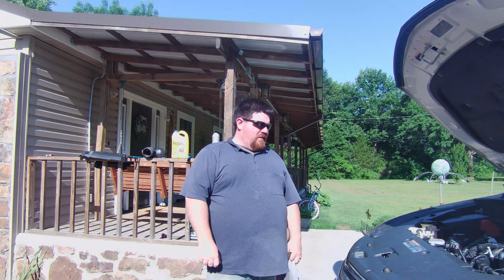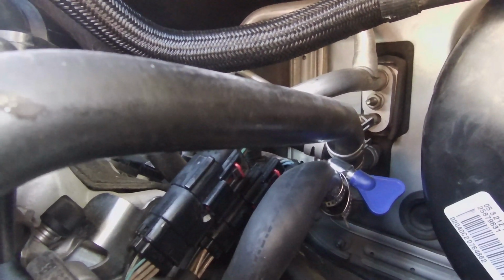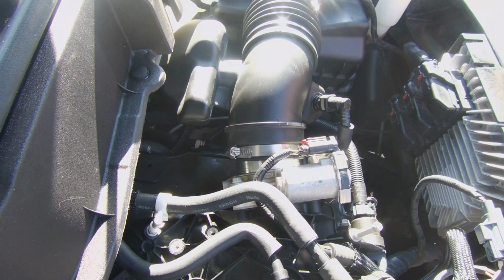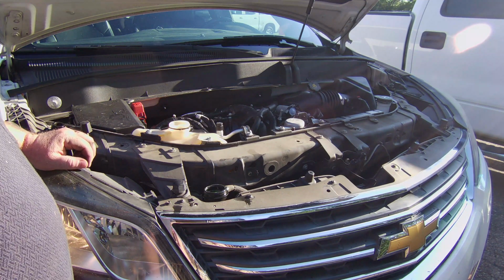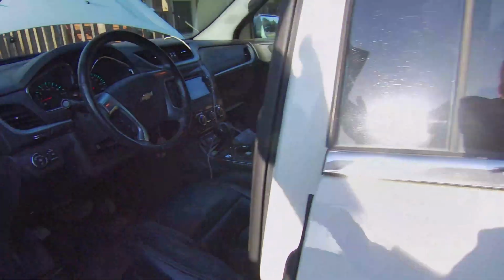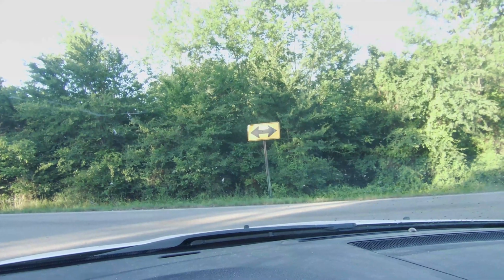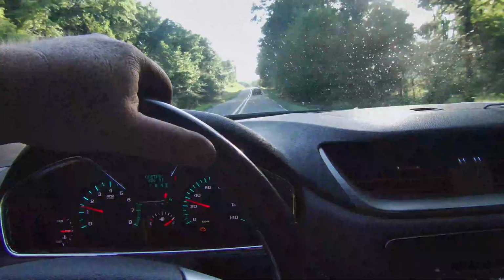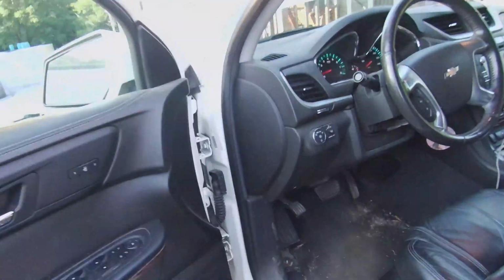Chevy Traverse 2014 repair broken Heater hose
Dealing with quick connect plastic heater hose connections and how I decided to go a different direction part to replace cost $135.  I spent about $25.00 on the heater hose and hose clamps. Saved enough to change filters on car and still only be $75.00 in it once completed.